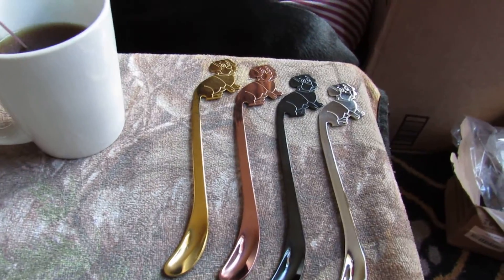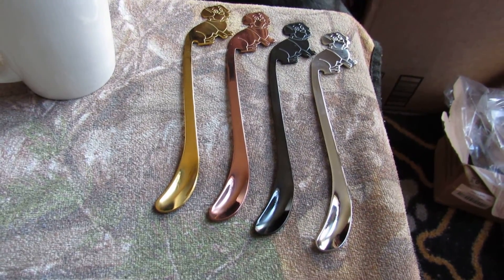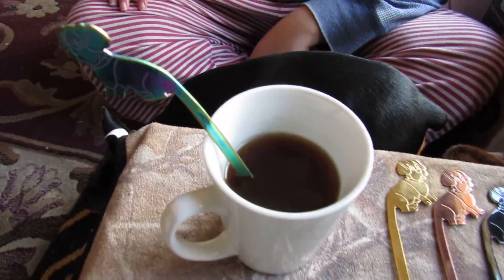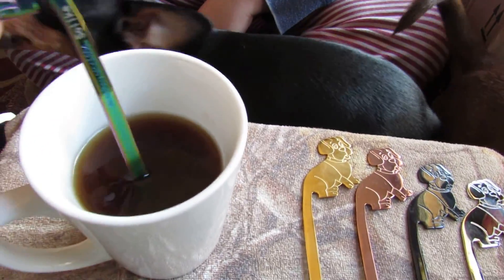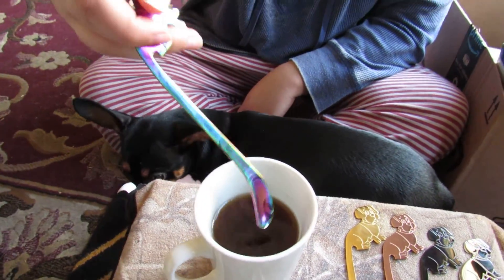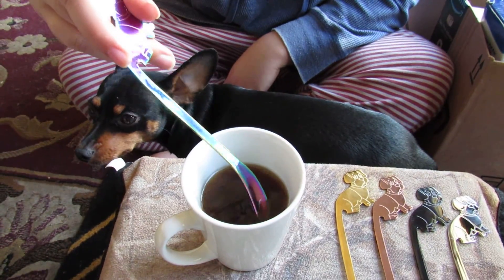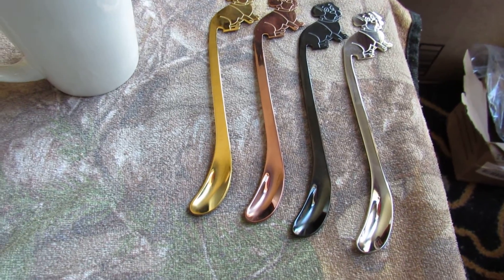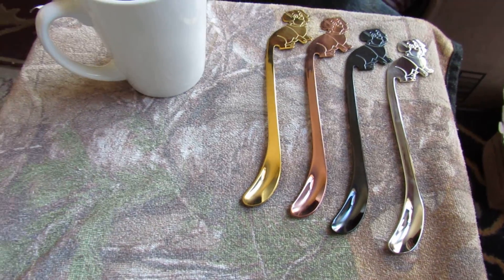Solike 18/10 Stainless Steel Coffee Spoon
Solike 18/10 Stainless Steel Coffee Spoon Cocktail Stirring Long Spoon Set "Titanium Pack of 5"